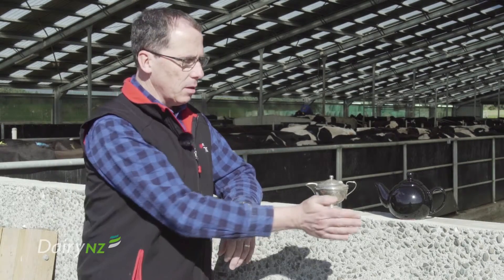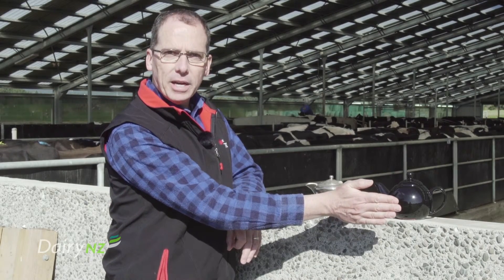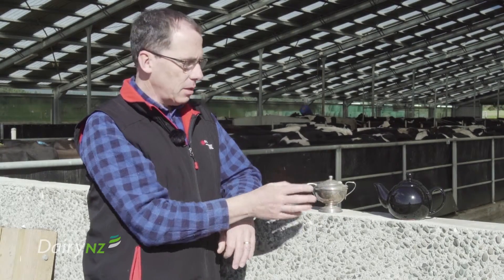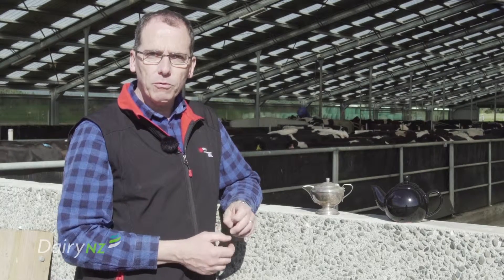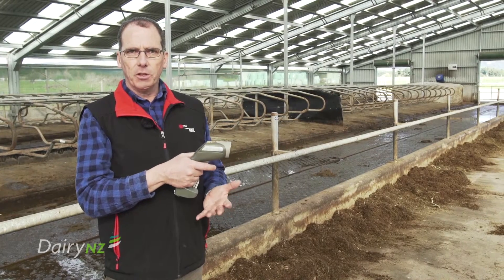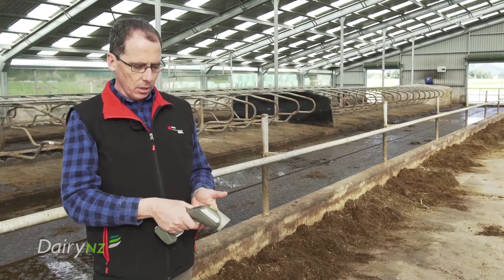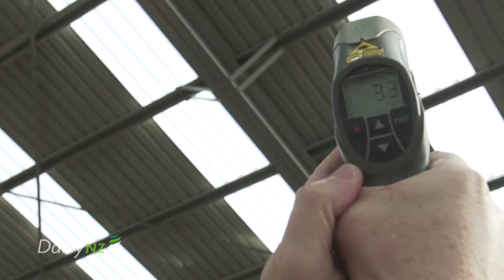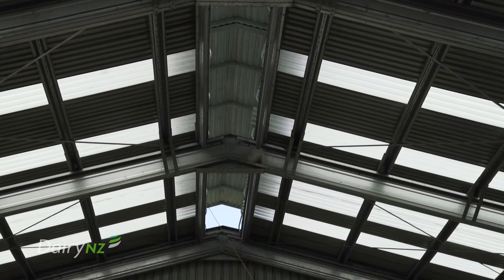What is reradiated heat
This is a relatively new topic in cow housing. This video tells you everything you need to know about why reradiated heat is not just about air temperature and why it’s the potential downside of providing shade to your cows.